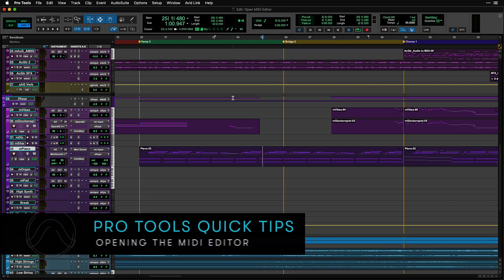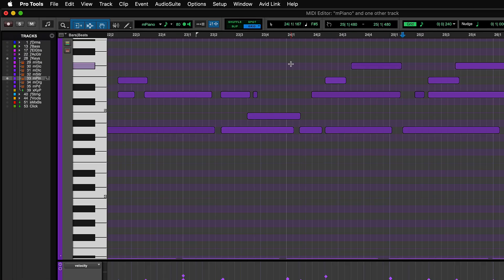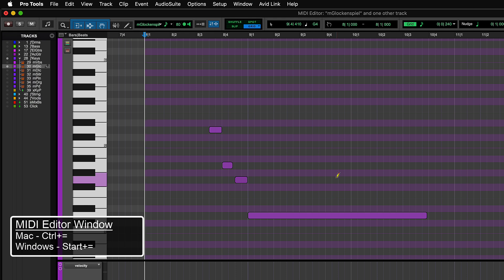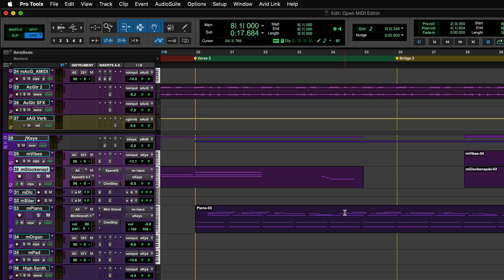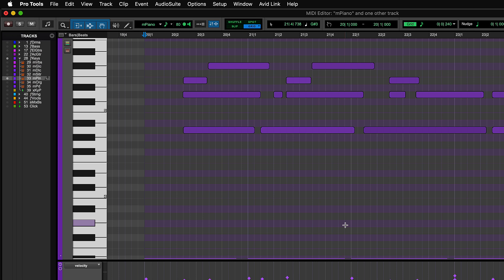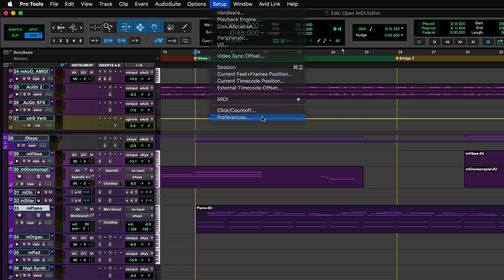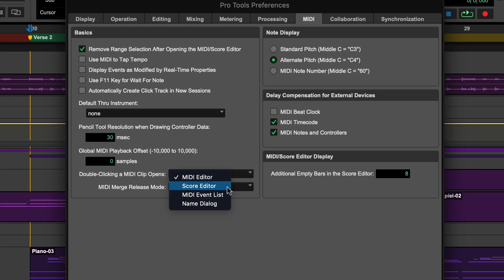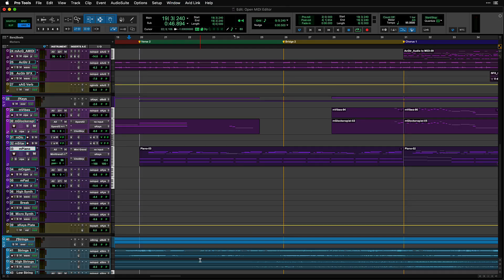Pro Tools Quick Tips: Opening the MIDI Editor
Learn how to open Pro Tools' MIDI Editor window.